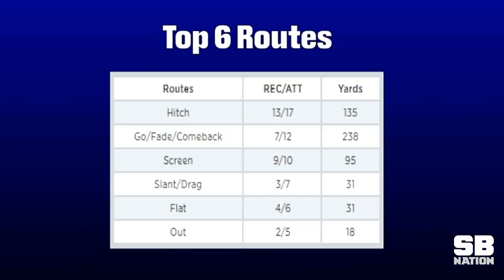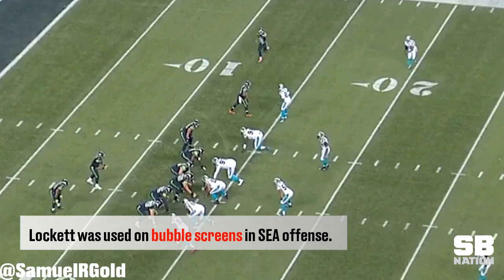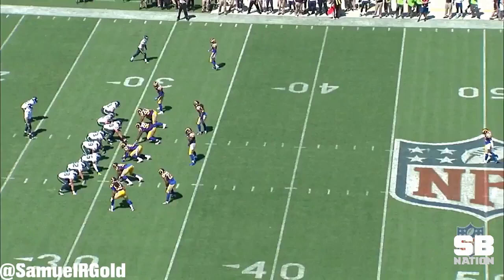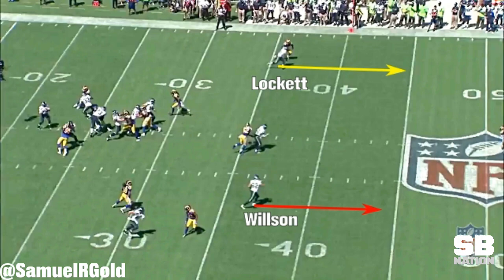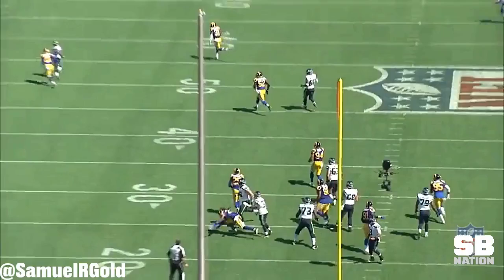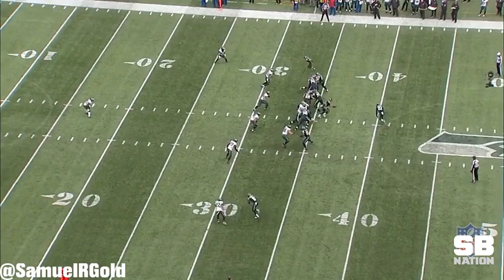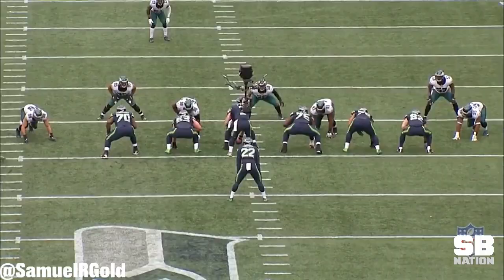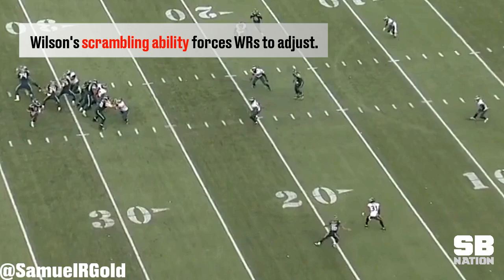Film Room: Tyler Lockett's 2016 season with Seattle Seahawks (NFL Breakdowns Ep. 80)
With Tyler Lockett finally returning to the practice field, I felt it was time to do a film update. For this video, I tracked his 66 targets from his 2016 season and looked at the general trends of his role in the Seahawks’ offense. Since I did this last offseason, his potential change in role was actually of more interest to me. Well after studying his tape, his role was actually largely the same as it was last season.

Based on his tape, a large portion of his role in the Seahawks’ offense was to horizontally stretch the defense. Quick bubble screens made up a good portion of his routes. In many zone based schemes like Alex Gibbs’ for example, teams will use outside zone to move the linebackers. Bubble screens in Seattle’s offense accomplish the same thing.

While his season ended prematurely, it’s important to note that a large portion of his role was exactly the same as it was last year. Since making that video, I was really hoping that they were going to use him in a more diverse way. However, they have players like Doug Baldwin and Jimmy Graham and they recently drafted Amara Darboh out of Michigan. This signals to me that his role and upside will stay relatively capped. As a former 3rd round pick out of Kansas State, this isn’t necessarily a bad thing considering he is heavily utilized on special teams, but I won’t expect him to break 1000 receiving yards any time soon, though.